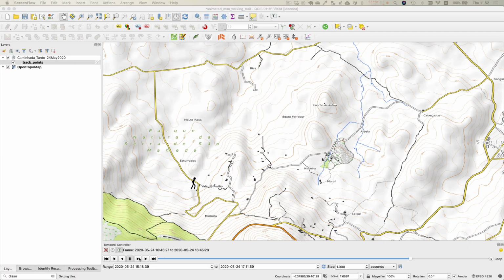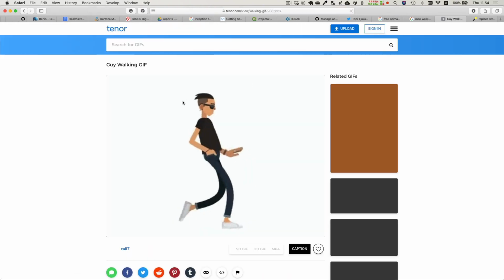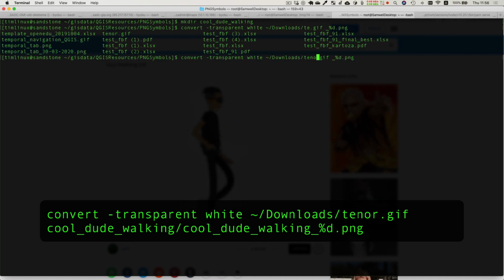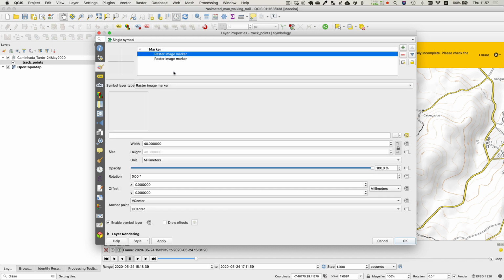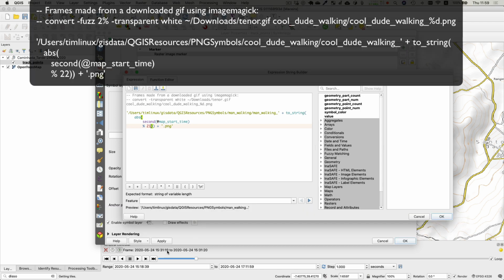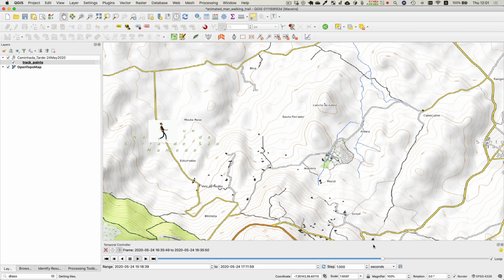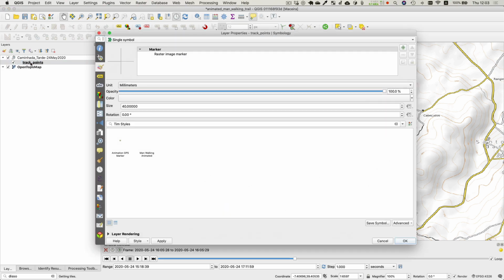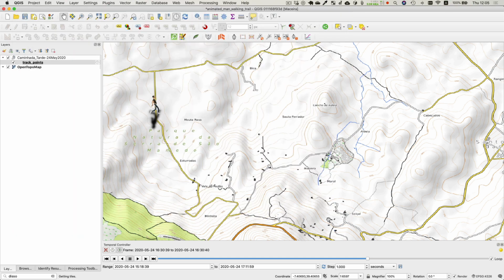How to make an animated man in QGIS Temporal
In this video I do a walk through of the process I followed to make nifty looking animated characters in QGIS using the new Temporal framework coming in QGIS 3.14. Here is the final QGIS Expression I used:

-- Frames made from a downloaded gif using imagemagick:
-- convert -fuzz 2% -transparent white ~/Downloads/tenor.gif cool_dude_walking/cool_dude_walking_%d.png

'/Users/timlinux/gisdata/QGISResources/PNGSymbols/cool_dude_walking/cool_dude_walking_' + to_string(
 abs(
  second(@map_start_time)
  % 22)) + '.png'